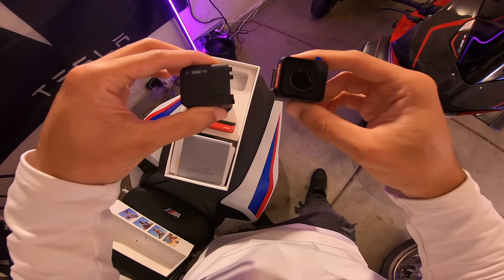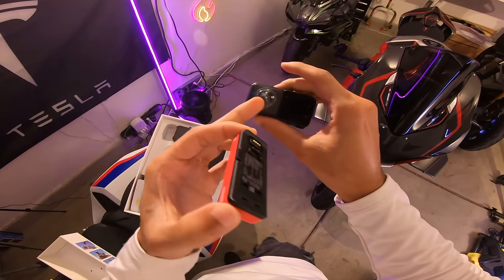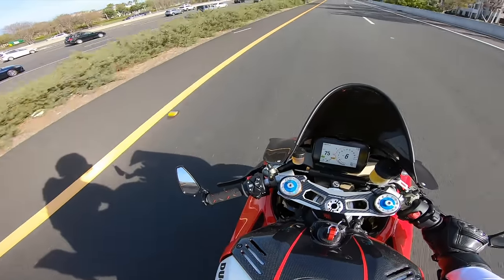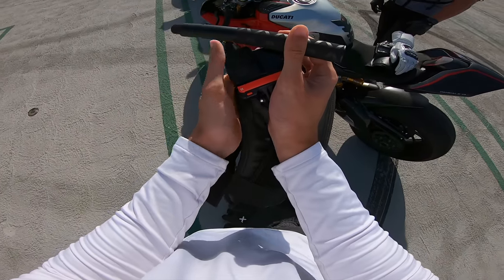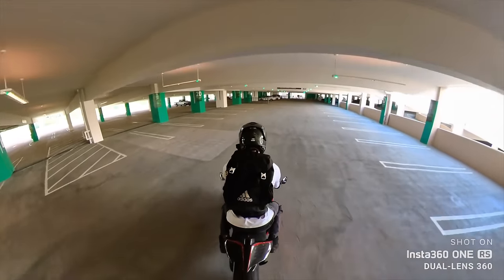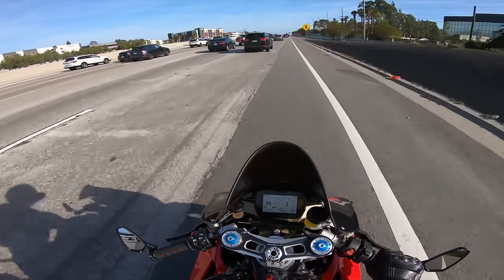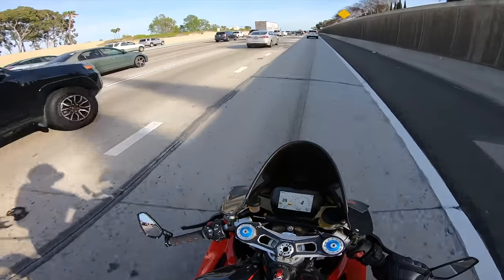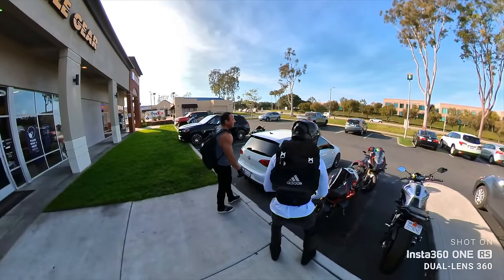Panigale V4R Real Life 3rd Person View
(Check out the links to my Motovlogging setup & Gear!)

                    (Free accessories if you use the link)

-GoPro HERO 7 BLACK

-Canon 80D

-Gloves (Alpinestars short gloves)
(Dainese Gauntlet)